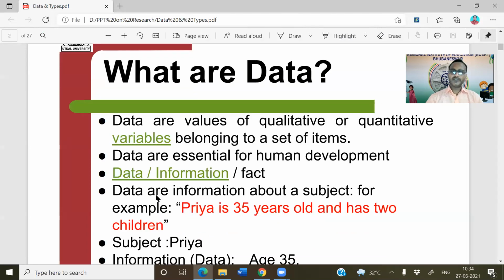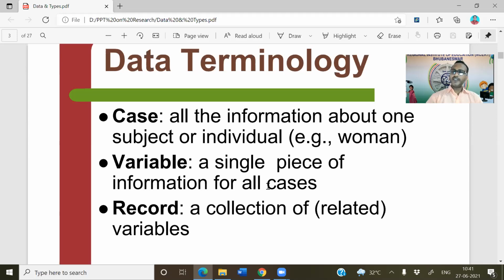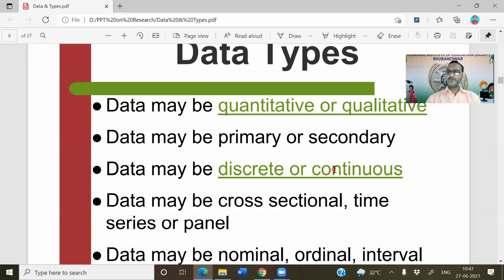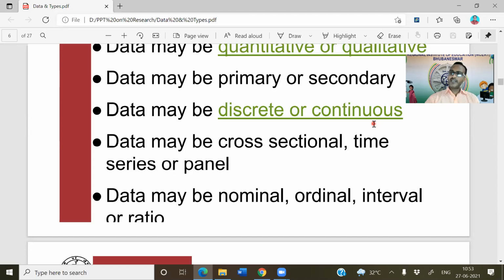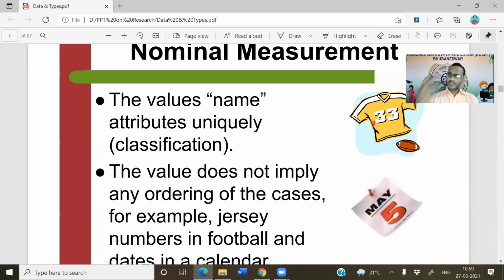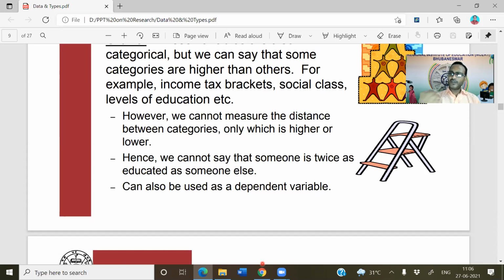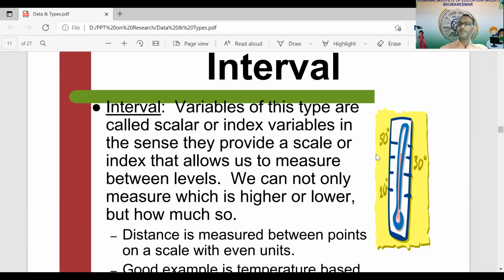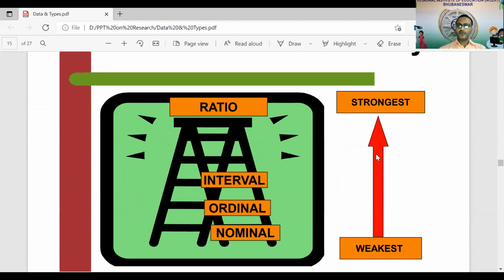Levels of Measurement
It explains the four levels of measurement like nominal, ordinal, interval and ratio used in educational research.